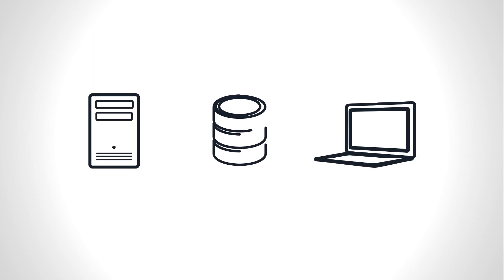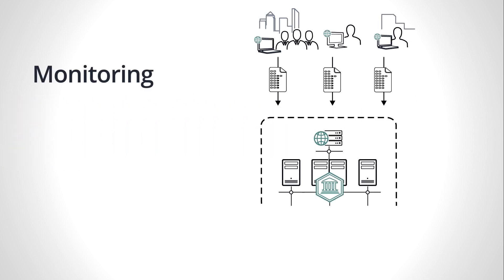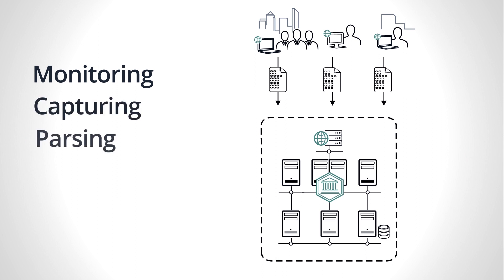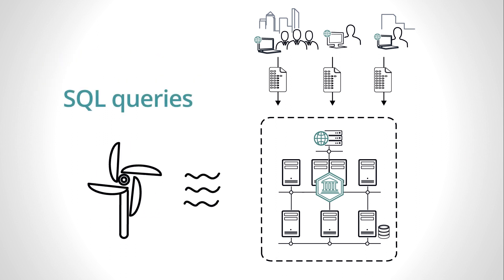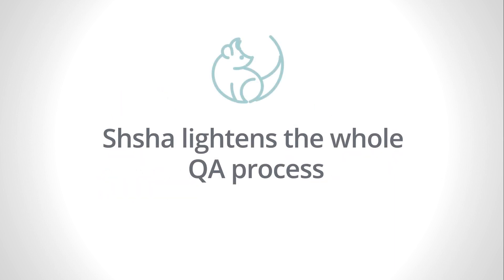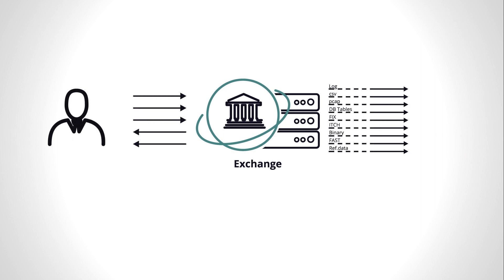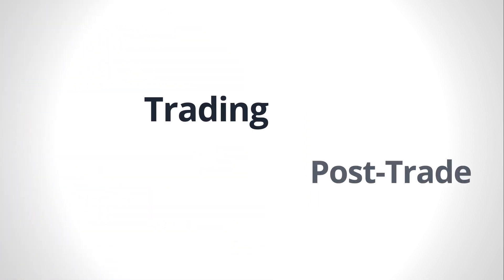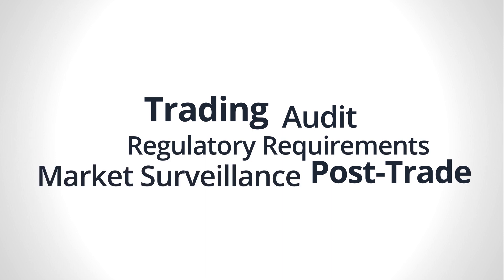Exactpro Passive Testing Tool Shsha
Exactpro Passive Teting Tool Shsha

Shsha:
- Post-transactional tool
- Analyzes clients' activity and forecasts system response
- Parses and displays logs in a user-friendly way
- Parses messages and then puts each to a data base table where  each column corresponds to each message field
- Allows making summarized reports, etc
- Easy to understand GUI